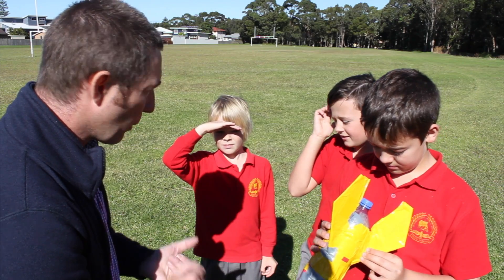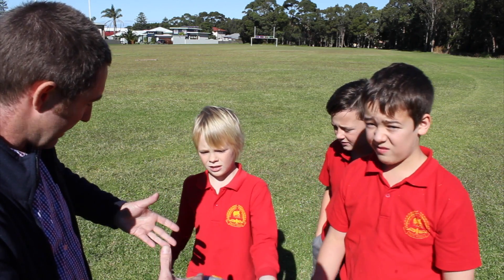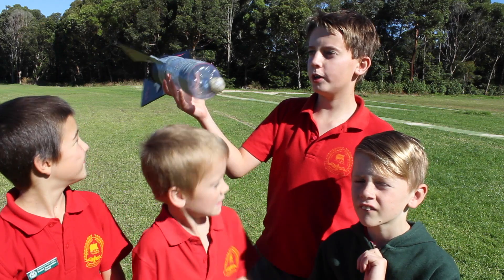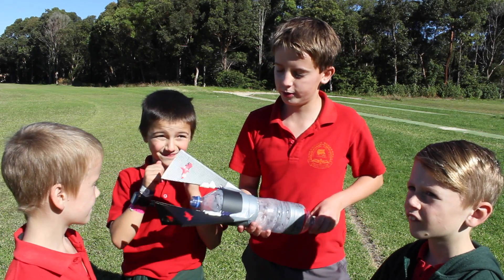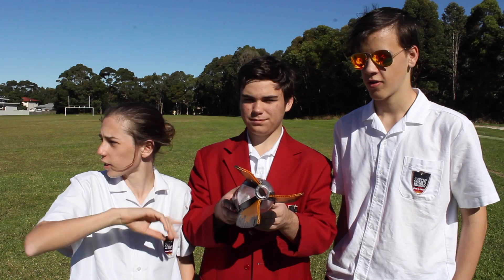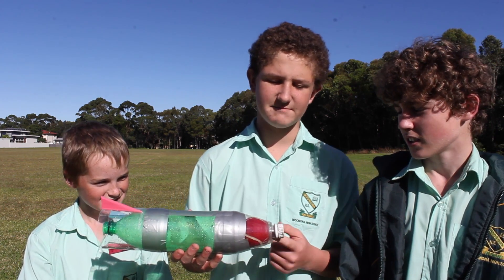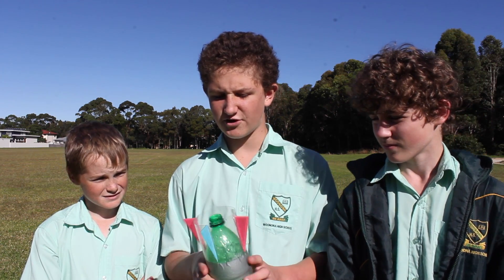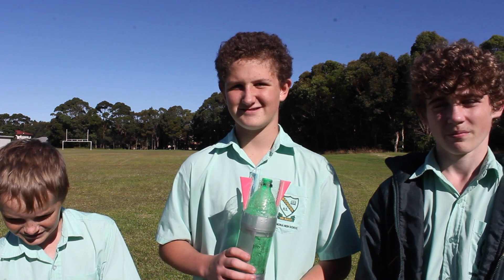Aeronautical Velocity Challenge - Illawarra Finals 2017 (STEM)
The Illawarra finals of the Aeronautical Velocity Challenge were held on May 17, 2017. The clip below features students building and reflecting on their experience.